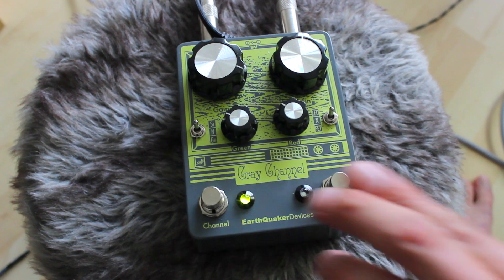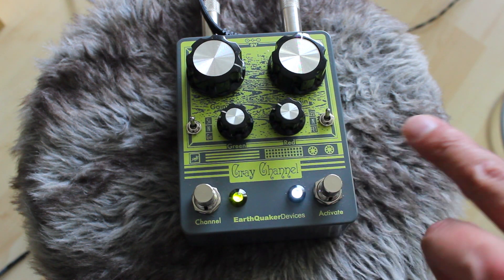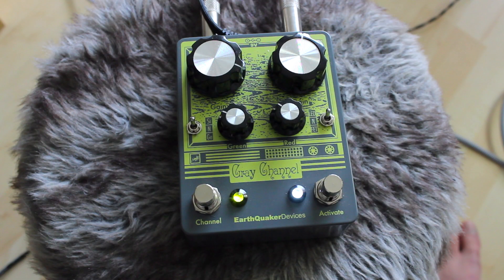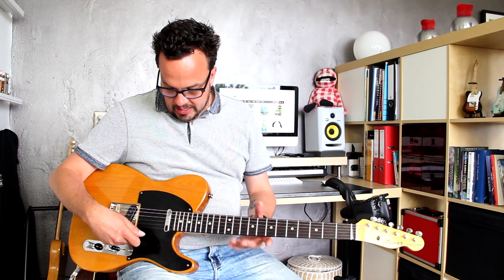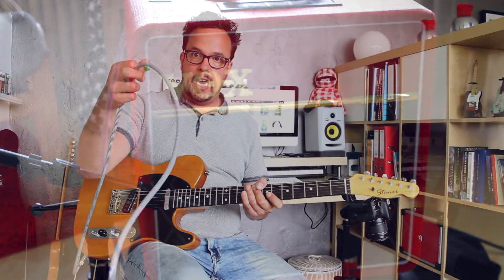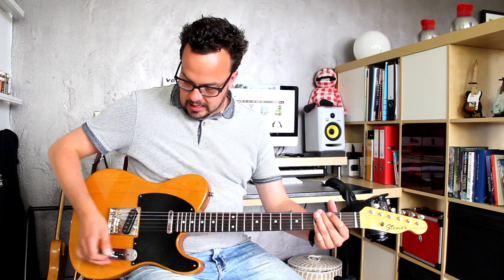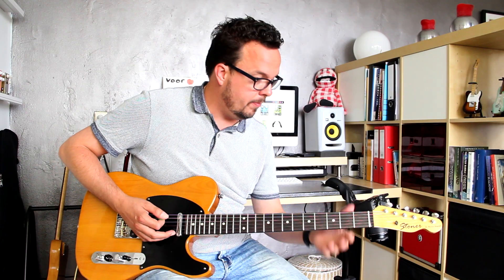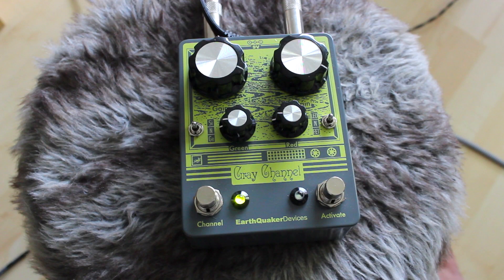Earthquaker Devices Gray Channel | dual overdrive